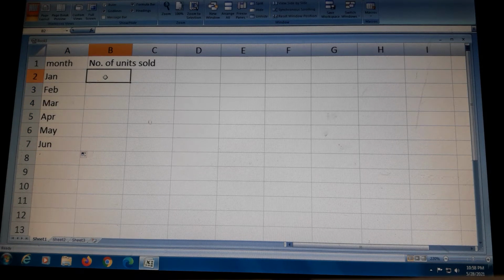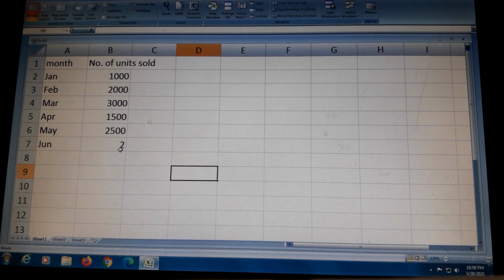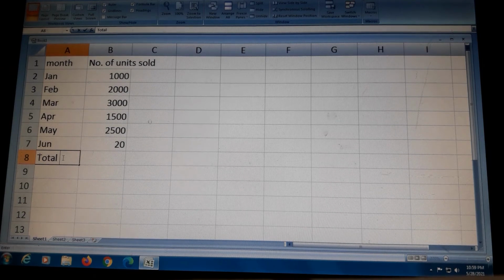class 8 chapter 2 spreadsheet